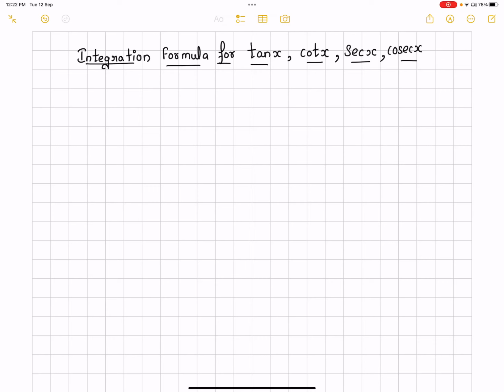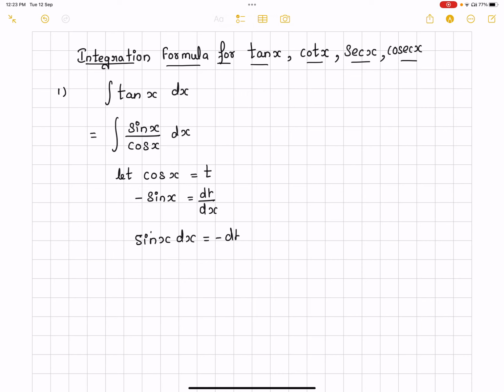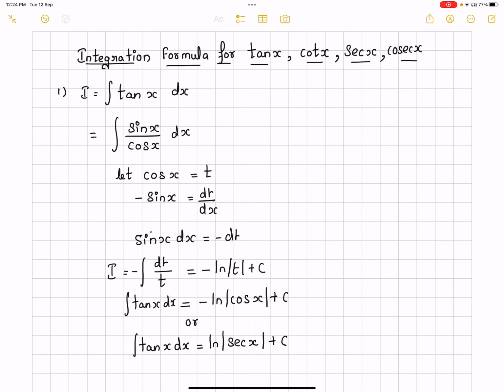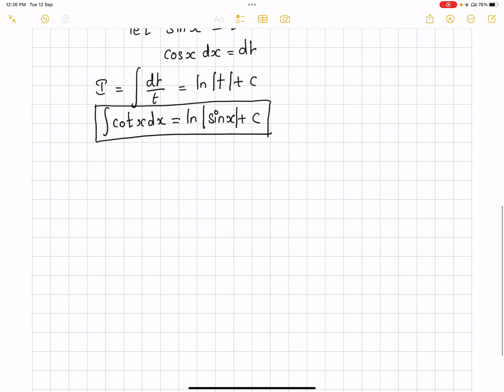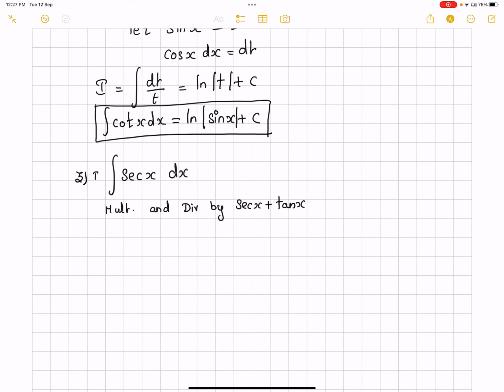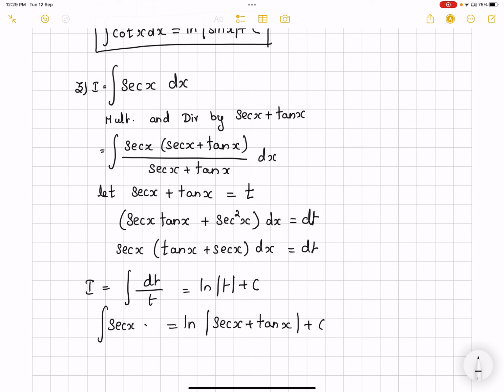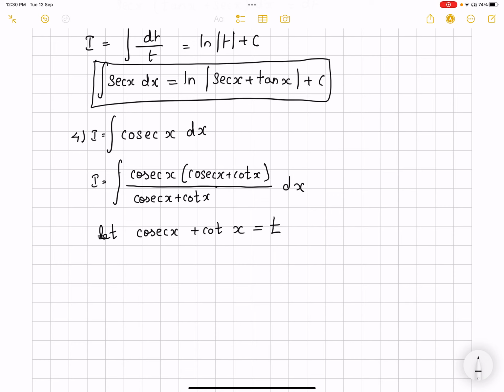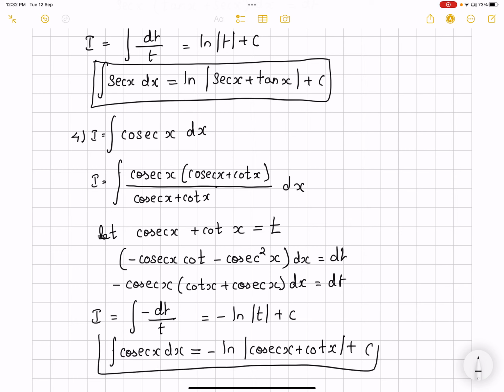Formula derivation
In this video we will be deriving formulae of integration.